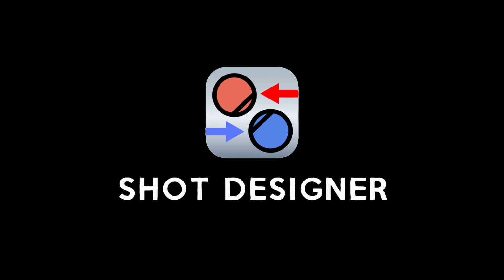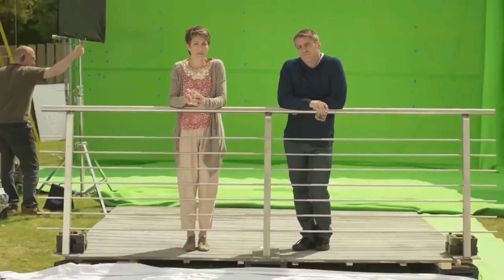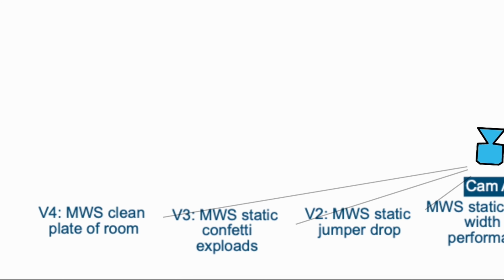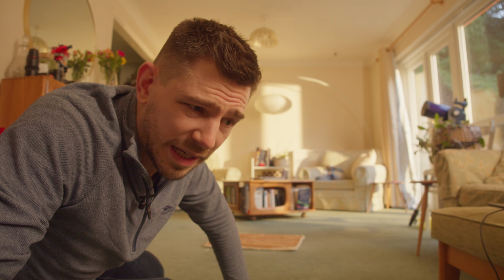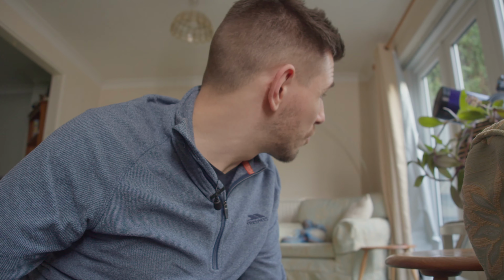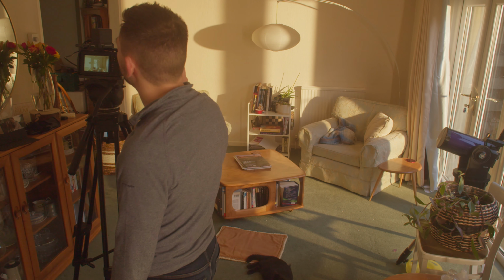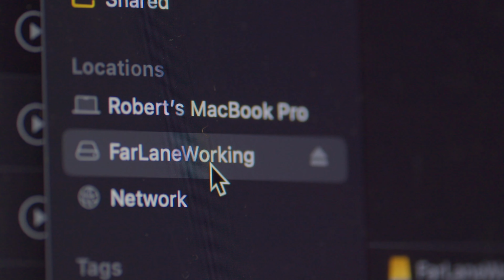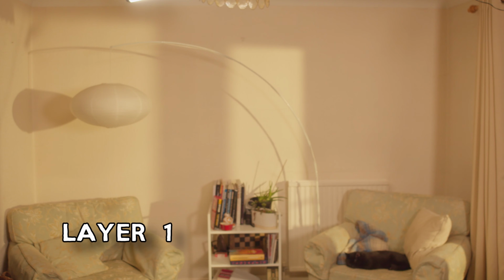8hrs to RECREATE this HOLLYWOOD effect!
Hollywood special effects are expensive and time consuming… Or are they?
I loved Everything Everywhere All At Once, so to put my skills to the test, I decided to recreate the confetti explosion effect from the Jobu Tupaki hallway encounter. Will this endeavour end in tears, bloodshed and heartbreak? Or will I beat the odds and succeed in recreating a hollywood special effect in one day…

A Far Lane Media Production

Please note: These are companies that I trust and have used. It does not change the price, but it allows me to make more content. I am not paid or asked  to use these links.

Director & Presenter: Robert Macfarlane
Producer: Lesley-Anne Macfarlane
Editor: Jonas Butler
Production Assistant: Rorie Williams